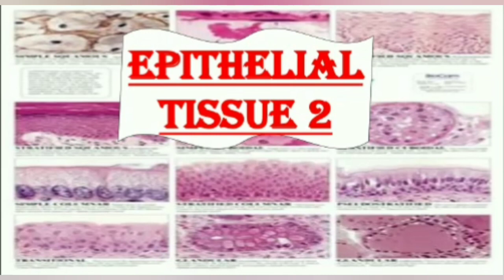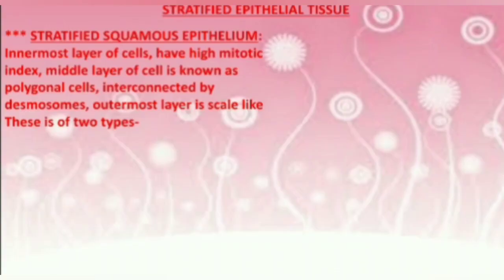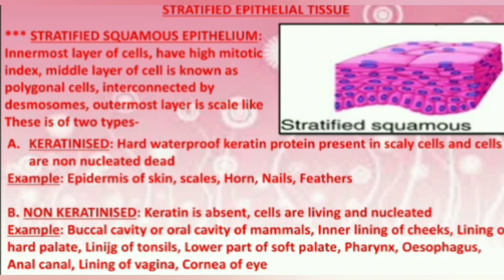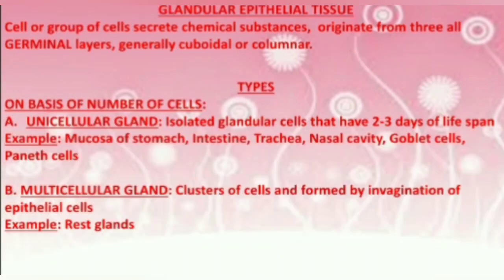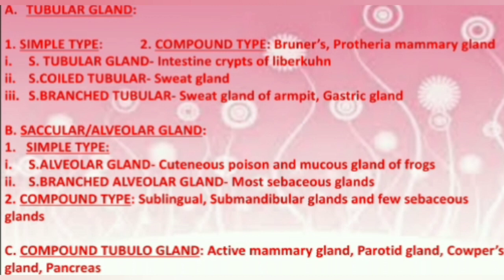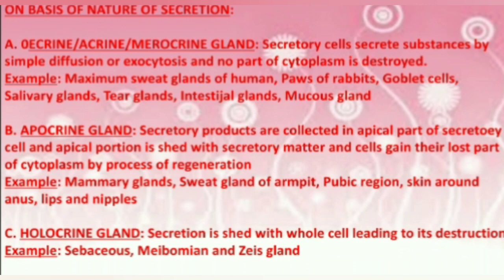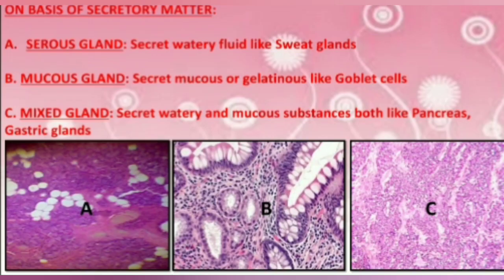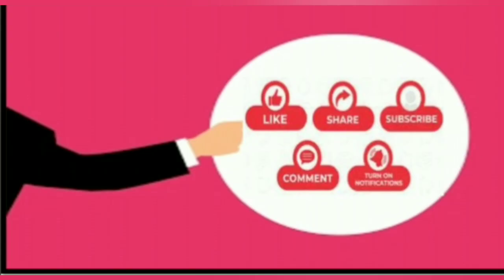Epithelial Tissue 2 || Structural Organisation in Animals (Part-3) || by Arpita Biswas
This lecture will cover Epithelial_tissues stratified_epithelium glandular_epithelium, their

This is the third part of the topic. Connective_tissue will be discussed on next Monday.

Link for Self assessment test on today's topic. Prepare and asses yourself by getting score:

For study materials, notes and other topic related helps and for any other informations contract through mail or you can write your queries to us: